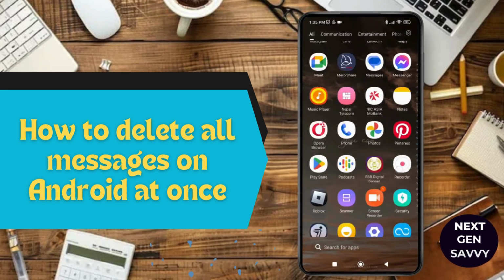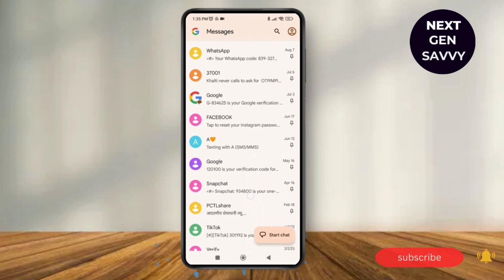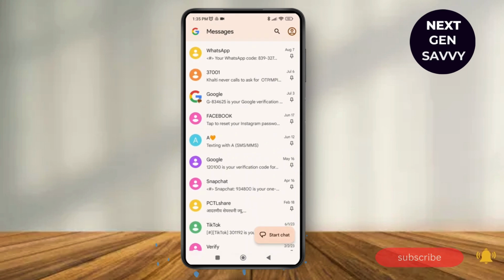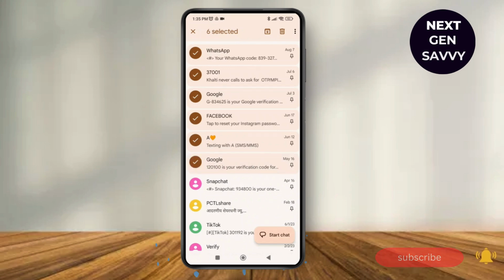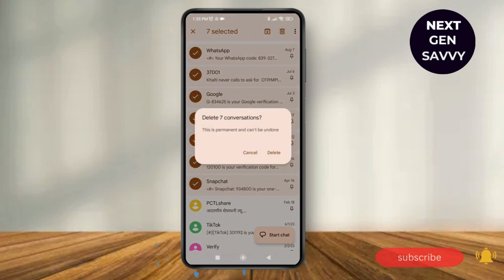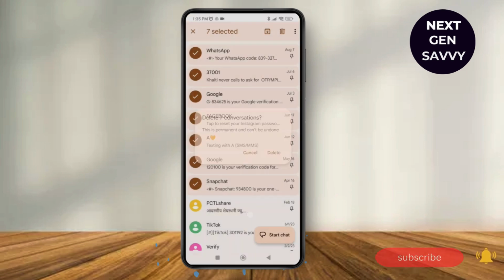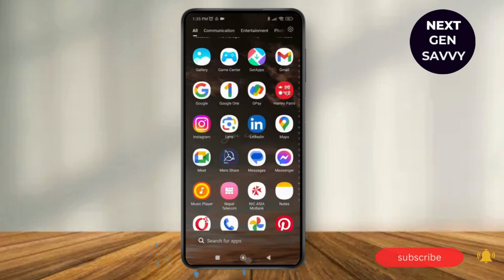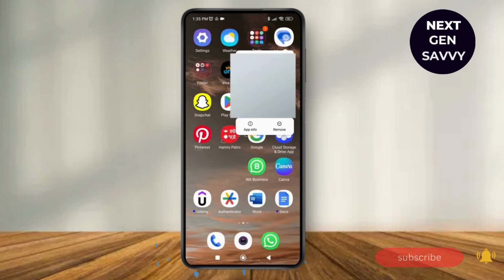How to delete all messages on Android at once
Welcome to our step-by-step guide on "How to Delete All Messages on Android at Once"! If you're looking to clean up your messaging app and free up space on your Android device, this video is for you. We’ll show you the quickest and easiest methods to delete all your messages in one go. Whether you're using stock Android or a custom interface, these tips will help you manage your messages efficiently.

In this video, you'll learn:

How to delete all messages on Android
Steps to clear conversations in messaging apps
How to bulk delete texts on Android
Tips for managing your message storage
How to remove unwanted messages on Android